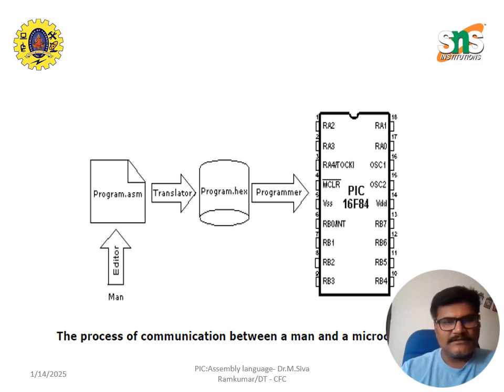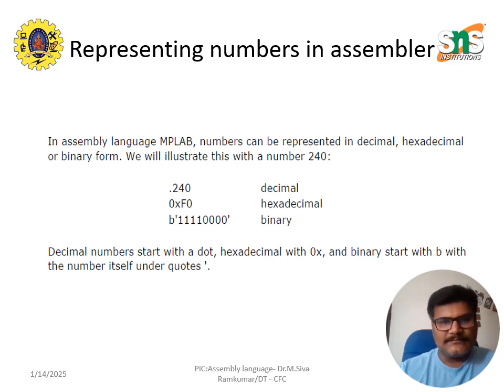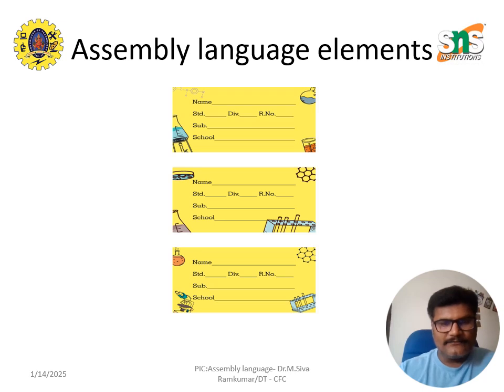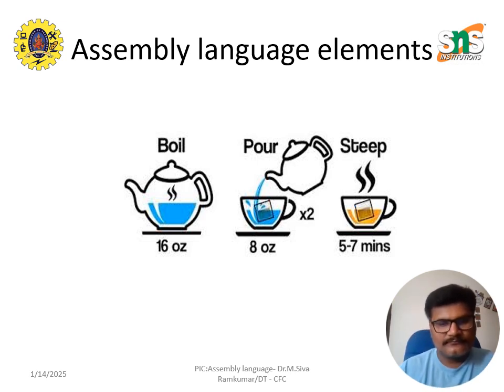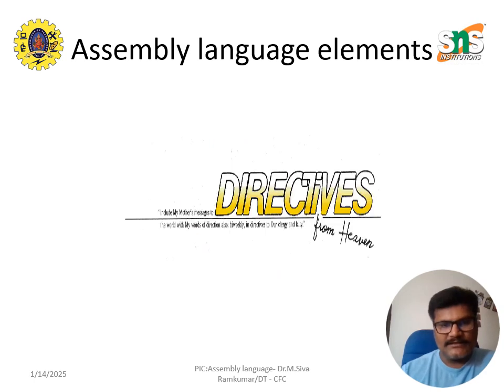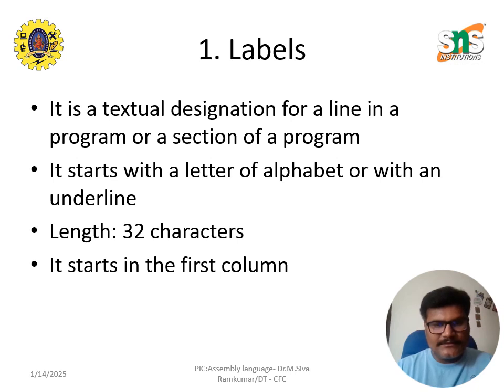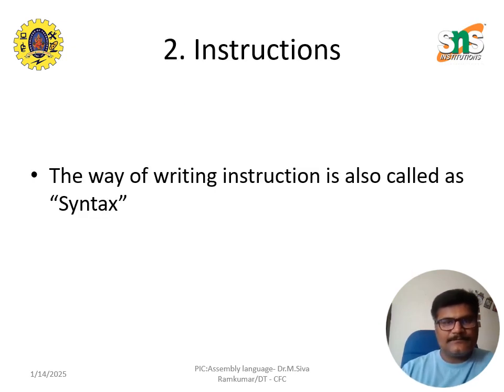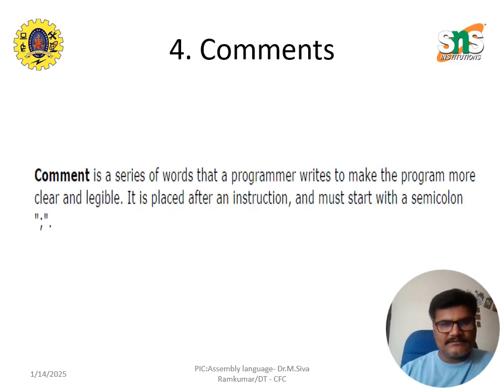Assembly Level Language of PIC | Dr.M.Siva Ramkumar | SNS Institutions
In this detailed presentation, Dr. M. Siva Ramkumar, Associate Professor in the Department of Electronics and Communication Engineering at SNS College of Technology, Coimbatore, delves into the Assembly Level Language of PIC Microcontrollers.

PIC microcontrollers, developed by Microchip Technology, are renowned for their versatility and efficiency in embedded system applications.

Dr. Ramkumar provides an in-depth analysis of the core components, memory organization, instruction sets, and peripheral features that define PIC architecture.

This session is designed to enhance the understanding of engineering students, hobbyists, and professionals interested in embedded systems and microcontroller design.

By exploring the structural nuances of PIC microcontrollers, viewers will gain valuable insights into their operational capabilities and practical applications in various technological domains.

For more information about Dr. M. Siva Ramkumar and his contributions to the field, visit his Google Scholar profile.

Join us in this educational journey to deepen your knowledge of PIC architecture and its significance in the world of electronics and communication engineering.